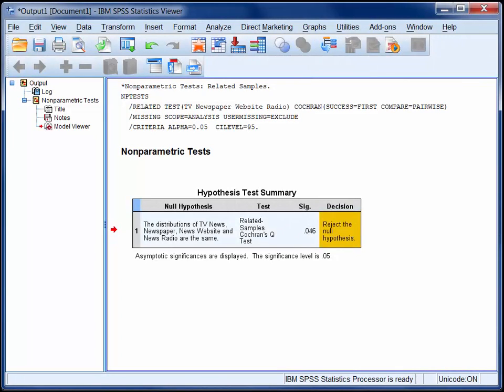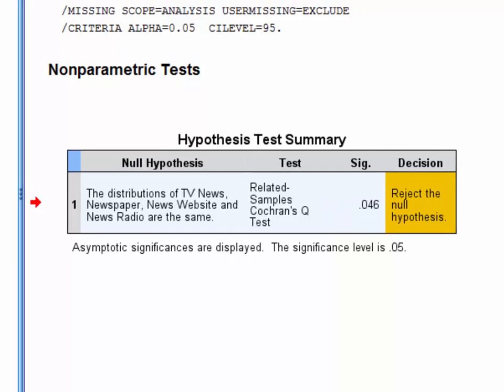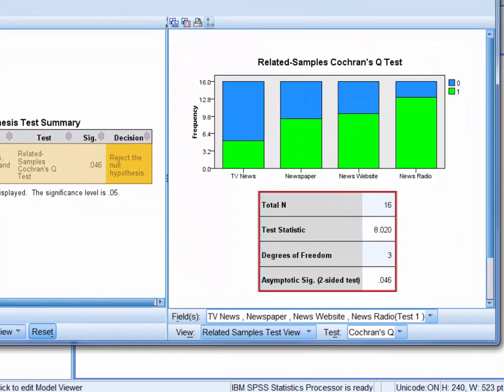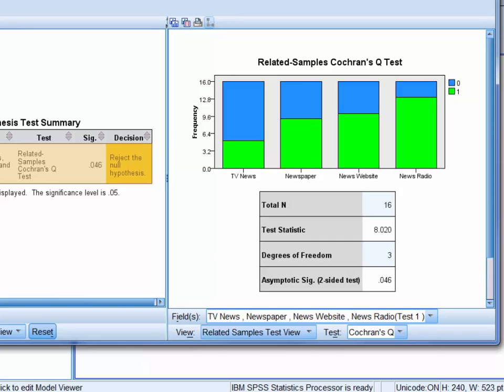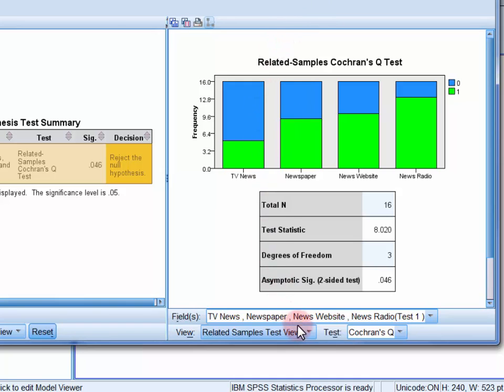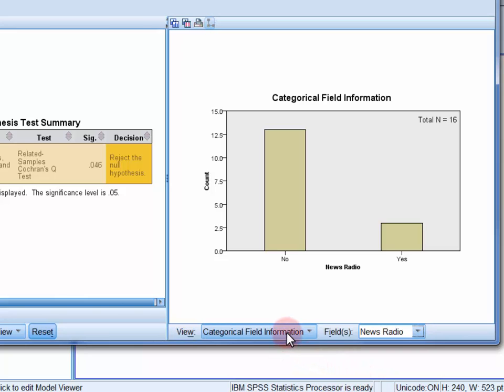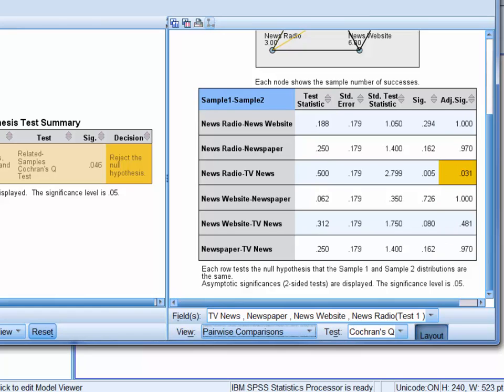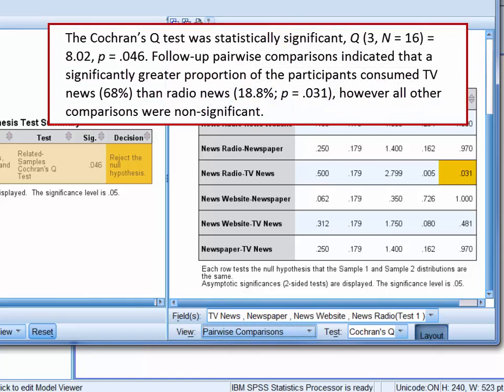StatHand - Interpreting the results of a Cochran's Q test in SPSS